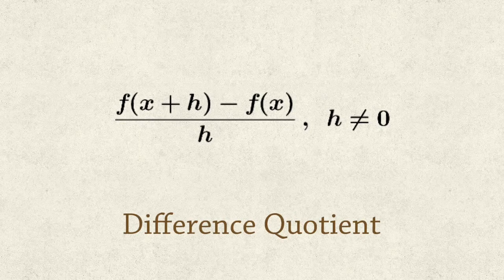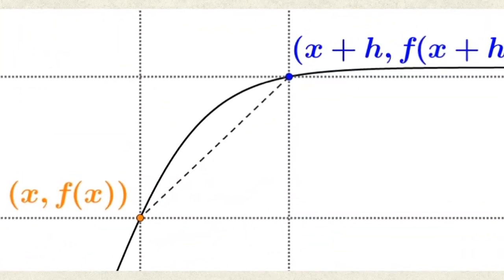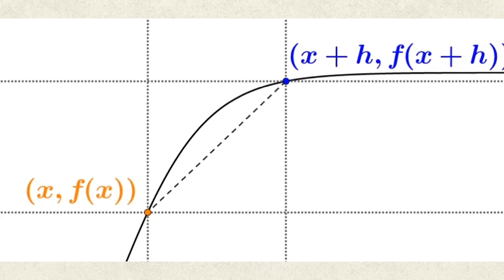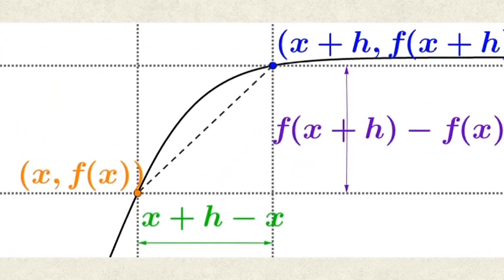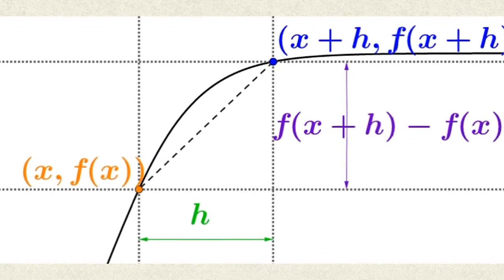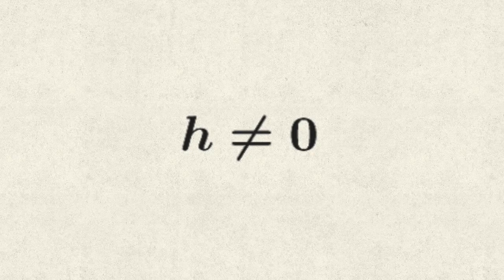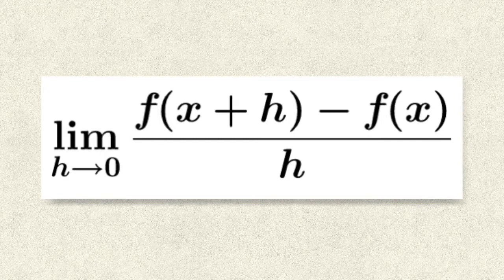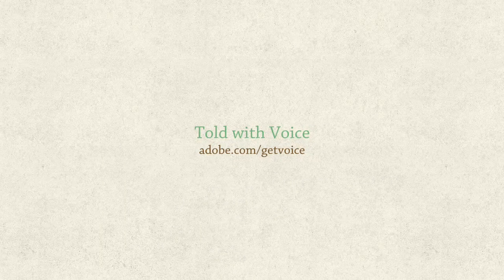1.2.7: Difference Quotient